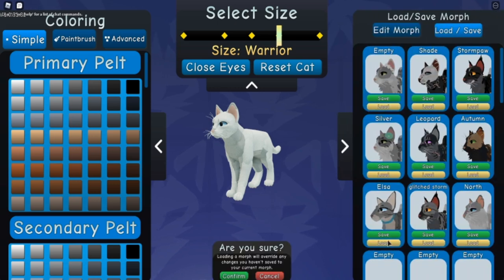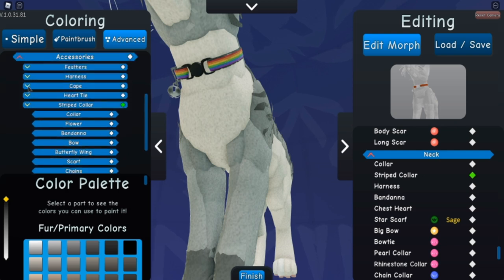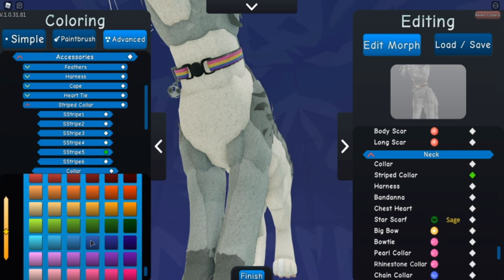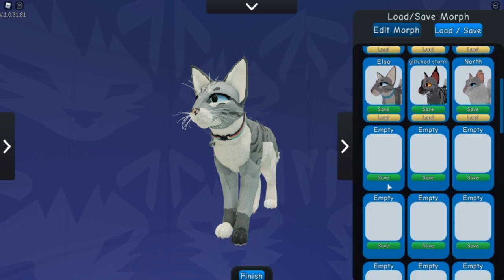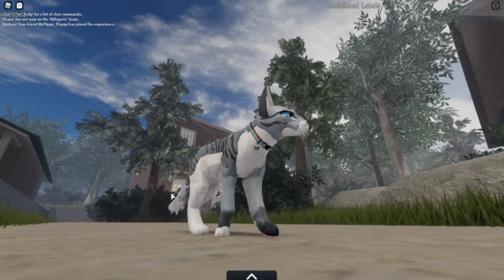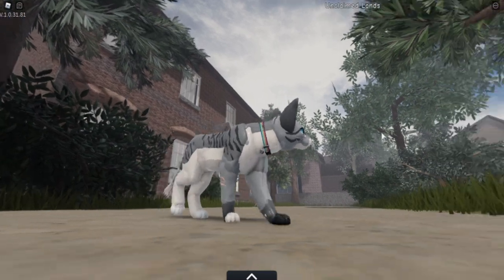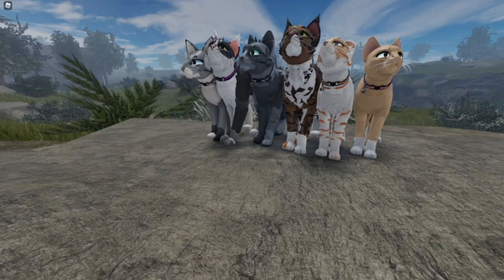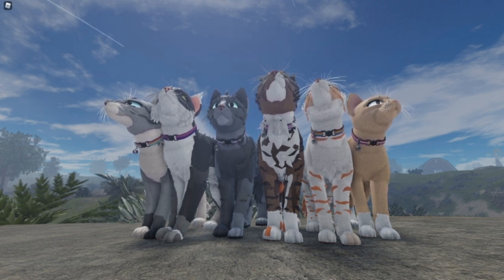ROBLOX WCUE: New Striped Collar 🐈🏳️‍🌈